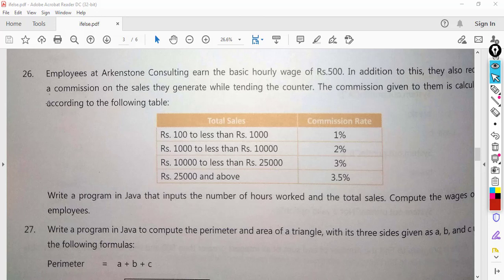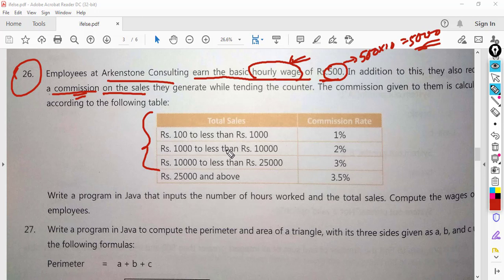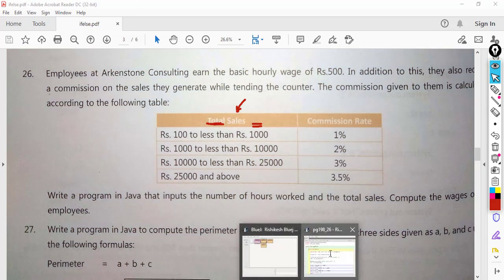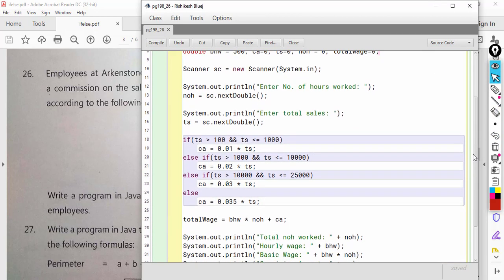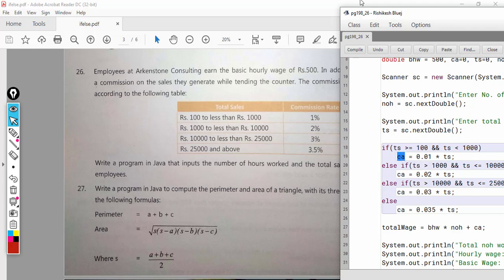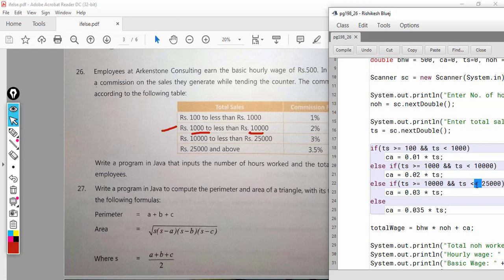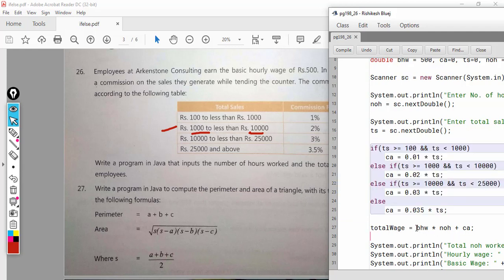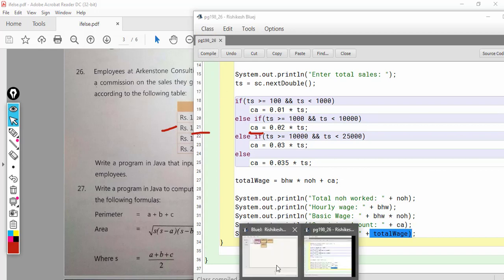Conditional Construct Questions | Part 2